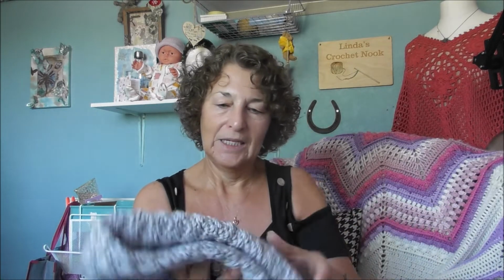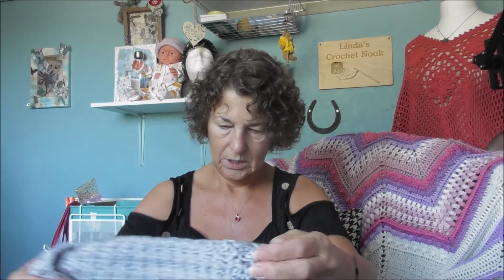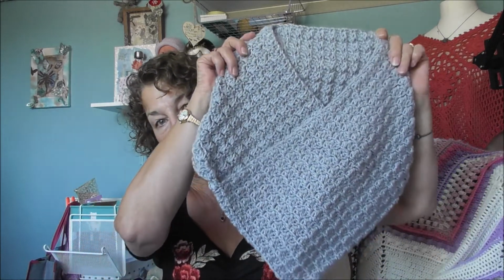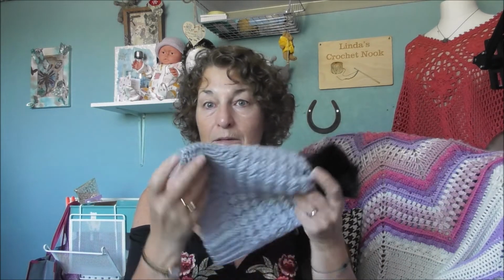My First Written Pattern - The Pewter Cowl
I go live on Wednesdays @ 5 pm BST/12 noon Eastern
xxxxxxxxxxxxxxxxxxxxxxxxxxxxxxxxxxxxxxxxxxxxxxxxxxxxxxxxxxxxxxxxxxxxxxxxxxxx

xxxxxxxxxxxxxxxxxxxxxxxxxxxxxxxxxxxxxxxxxxxxxxxxxxxxxxxxxxxxxxxxxxxxxxx

Please consider JOINING my channel as a MEMBER (Supporter/Sponsor) and become part of the "Linda's Gemstones". To see what the perks are click the

CHANNEL MEMBERS Levels 1 & 2
I would be grateful if you would consider showing love and support by joining their families:

Melissa Long   Marc Mullo  Hannah Sideris  Vera Myburgh Jennifer Young

--xxx-- Thank you for support and being part of my YouTube family --xxx--

Stay Safe
Linda xxx